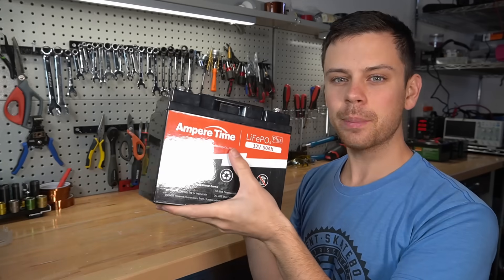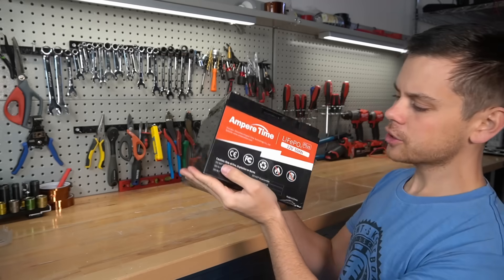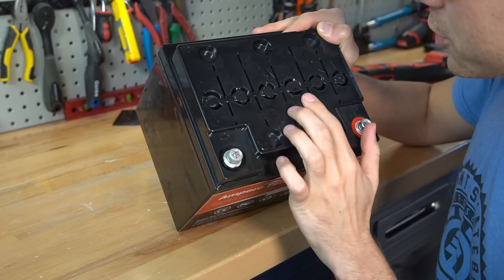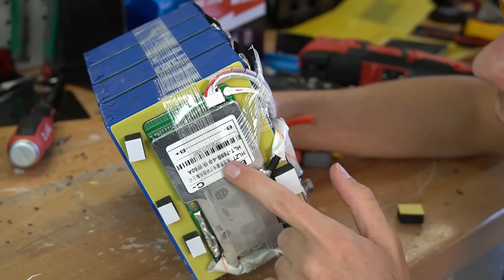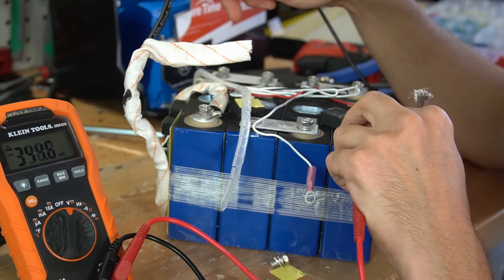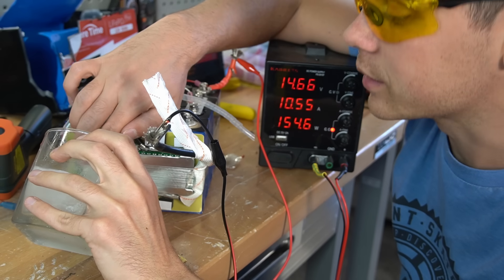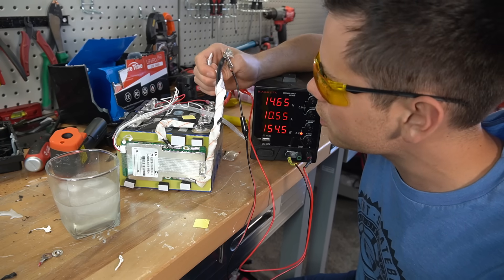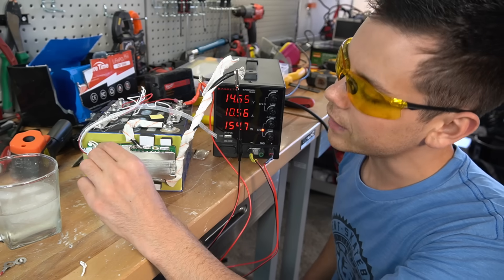12V "Ampere Time" LiFePO4 Battery Teardown